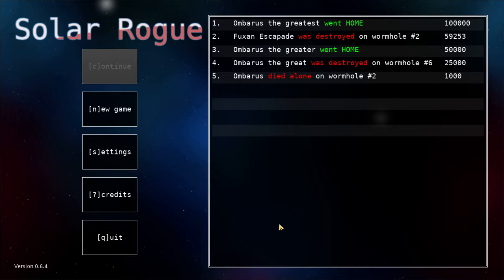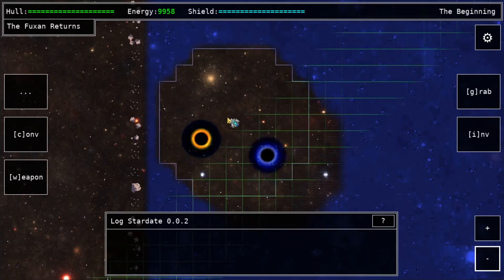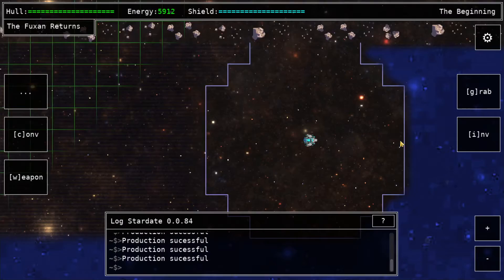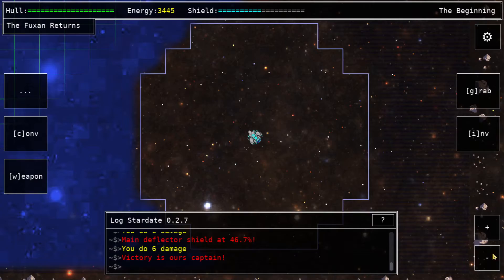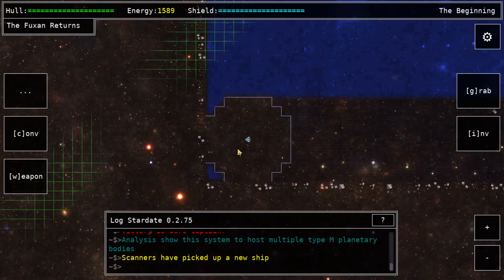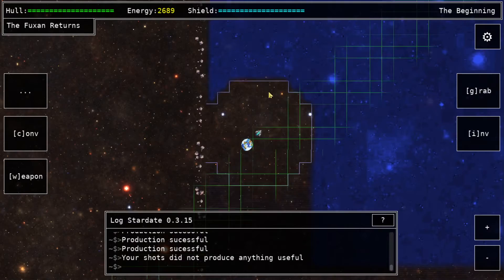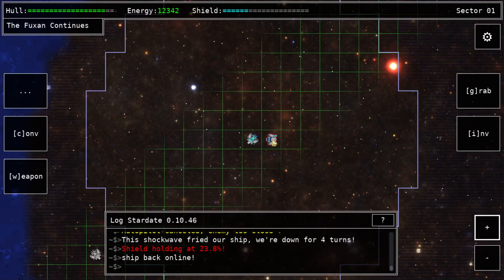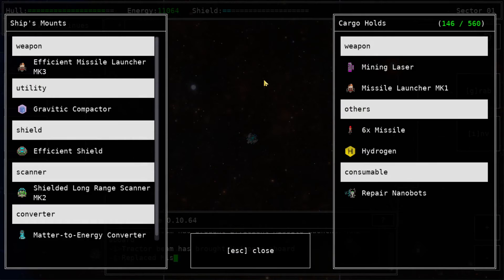DFuxa Plays - Solar Rogue Ep 2 - Trying To Get Going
I want to try and give this game its dues since I think it needs more attention. I jump back in to attempt to get further then I did in episode 1.

I'll note that I try for 5 minutes and immediately get blown up by a couple Human Scouts - but after that I jump back in and do a bit better as I find better scanners and stuff which greatly helps me out.